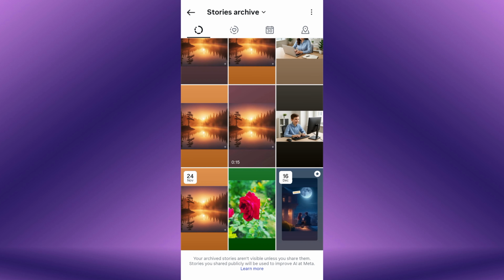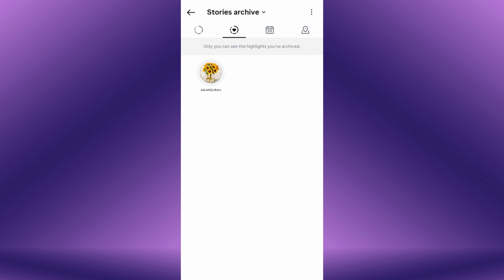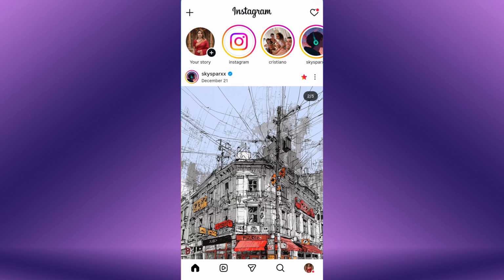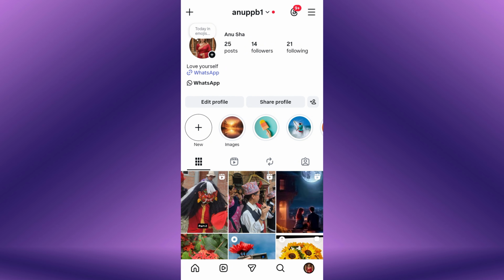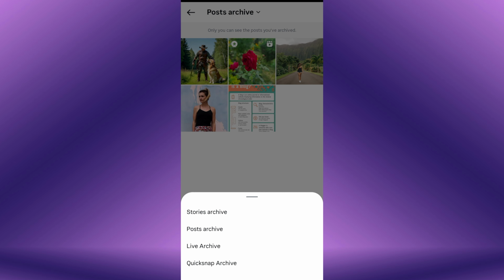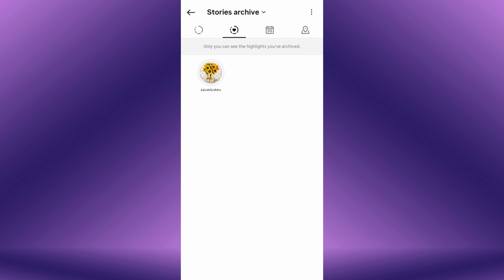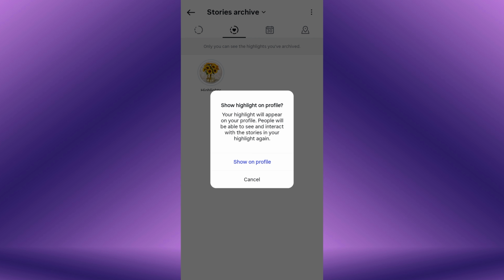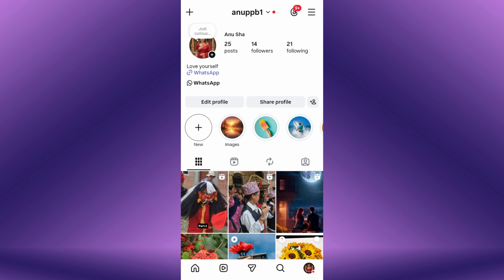How To Unarchive Highlights On Instagram | Restore Archived Highlights On Insta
Do you want to unarchive highlights on Instagram? You can restore archived highlights on Instagram with just a few simple steps.

Unarchiving Highlights on Instagram allows you to bring back important stories that were previously hidden from your profile.

Sometimes, you may archive a Highlight by mistake or temporarily remove it to clean up your profile.

Unarchiving helps you restore that content without needing to re-upload the stories again.

The unarchive feature saves time, preserves engagement, and gives you full control over how your Instagram profile appears to others.

🔶STEPS🔶
To unarchive Highlights on Instagram,
1. Open the Instagram app on your mobile device.
2. Tap your profile icon at the bottom right of the screen.
3. Tap the three horizontal line menu at the top right.
4. A new screen will open, tap Archive.
5. At the top of the screen, tap the down arrow and select Stories Archive.
6. Find and tap the Highlight icon next to Stories Archive.
7. Now, long-press on the highlight.
8. A pop-up menu will open with different options.
9. Select Show on profile.

Once you select it, a confirmation pop-up will appear. Tap the Show on profile to confirm.

Now, the highlight will be added back to your Instagram Highlights and will be visible on your profile.

- - - - - - - Similar videos:- - - - - - - - -

This Video Includes:
unhide highlights on instagram
restore archived highlights on instagram
bring back archive highlights on instagram